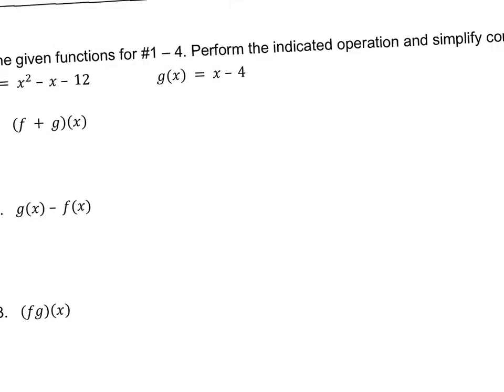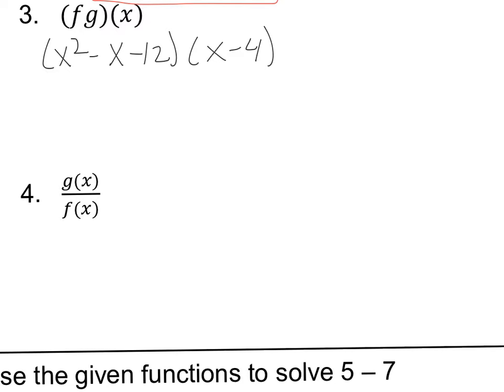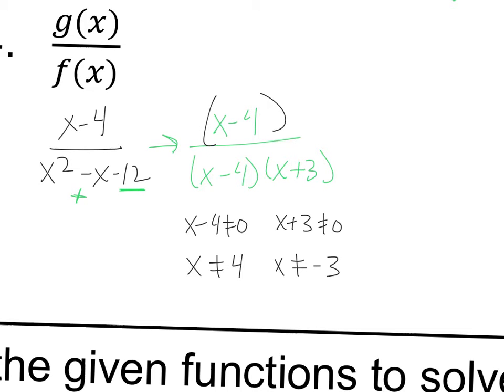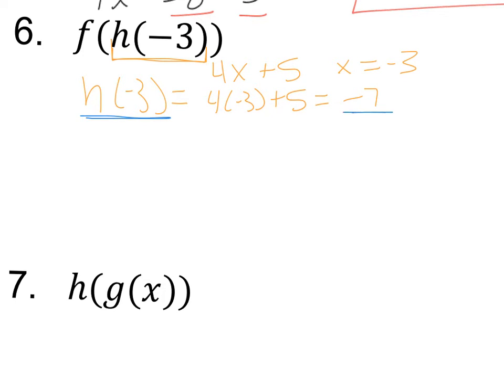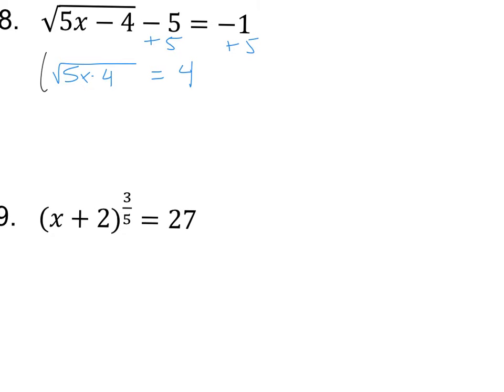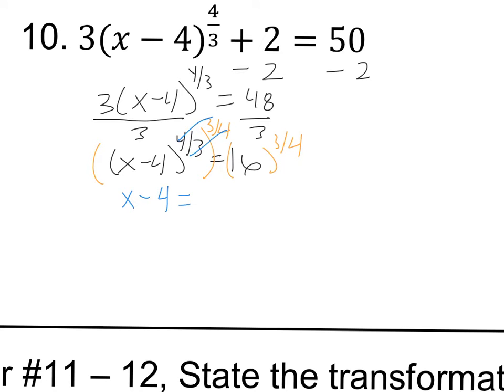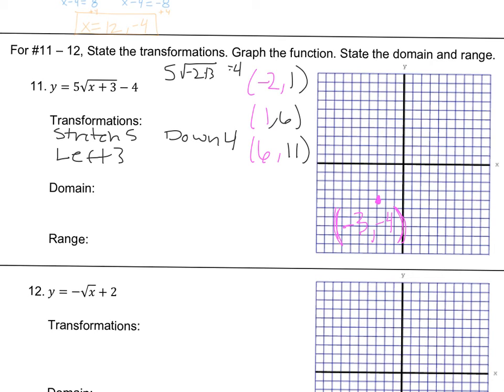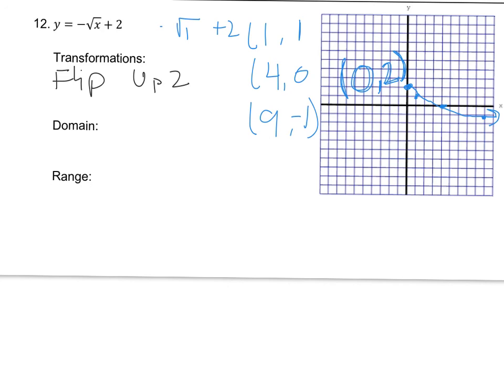6.5-6.8 prac test Alg 2